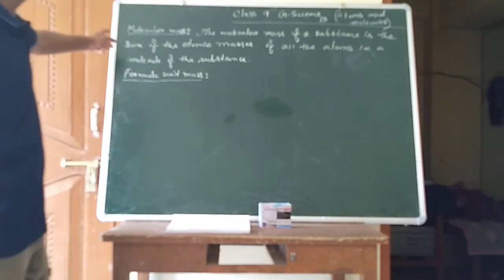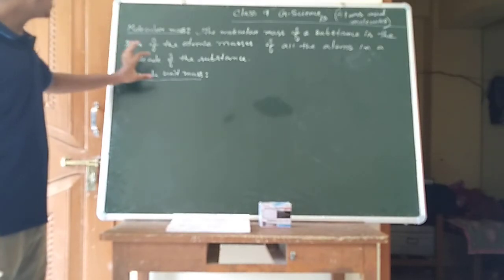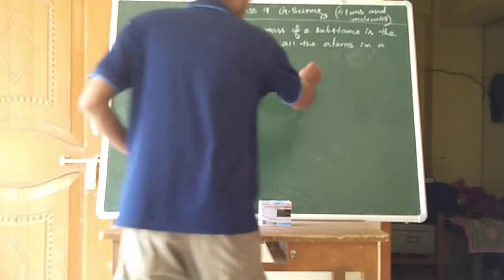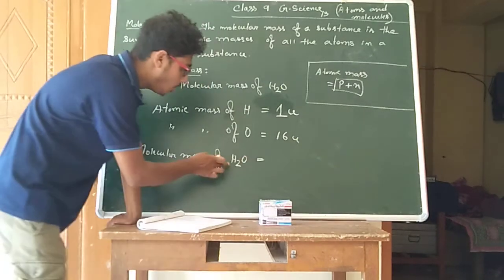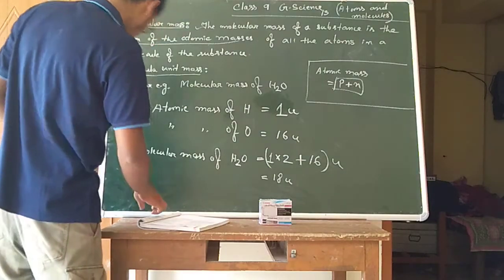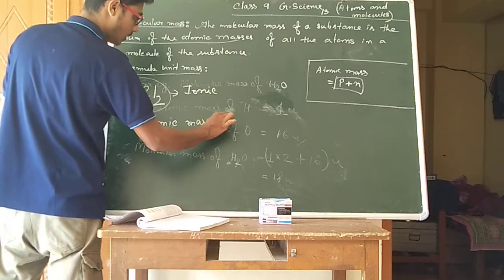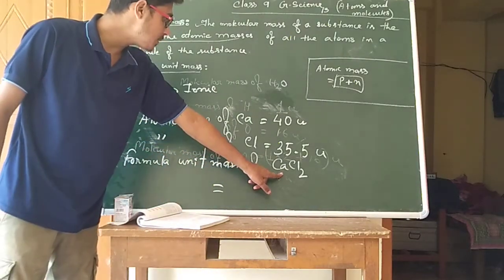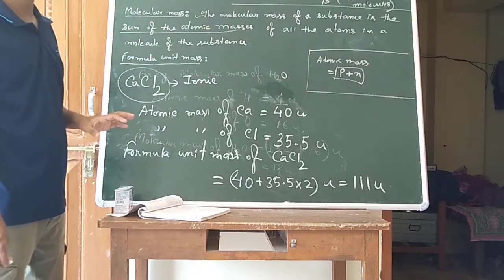G.Science cl 9--(13)